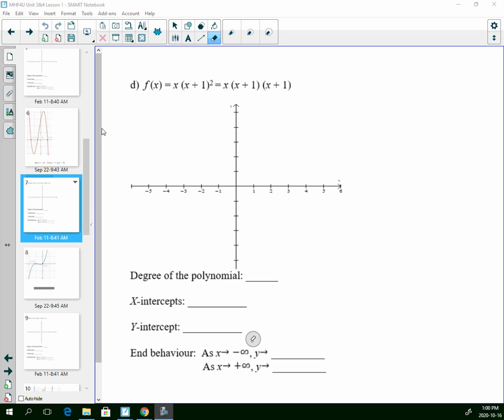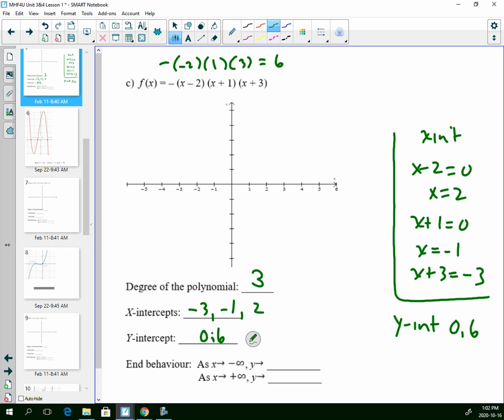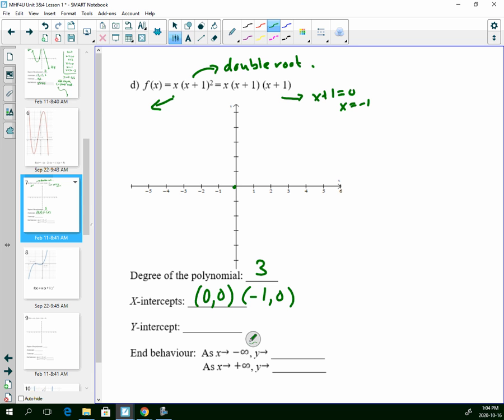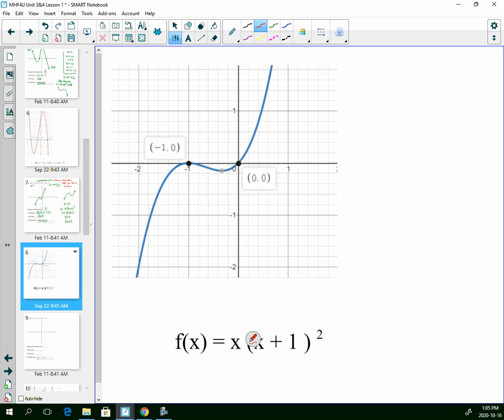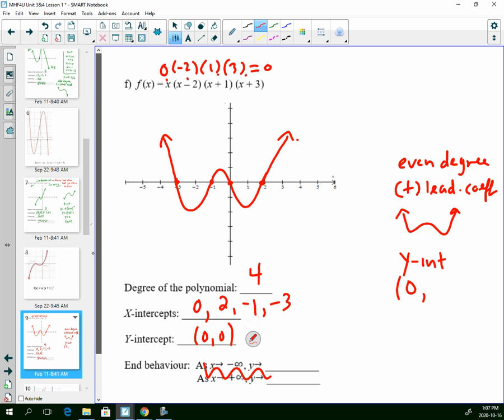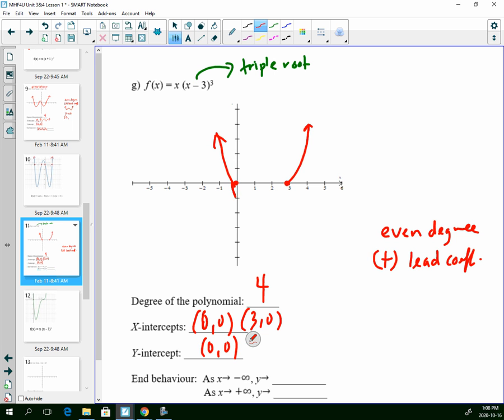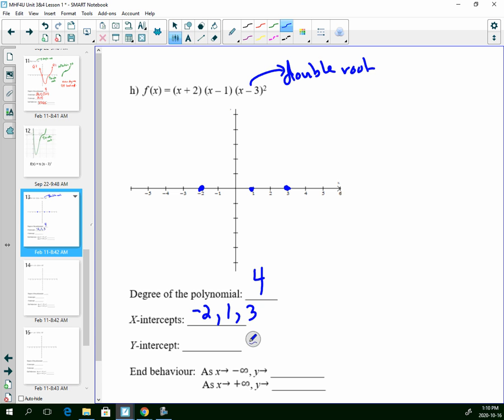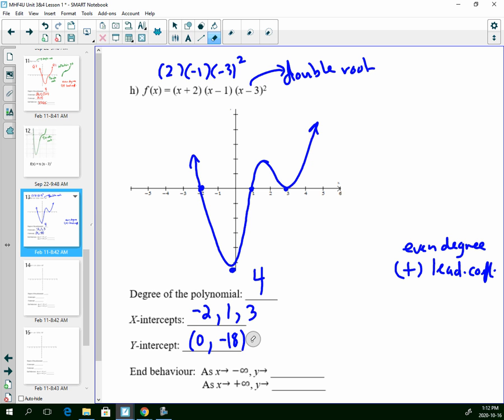MCT4C Sketching graphs